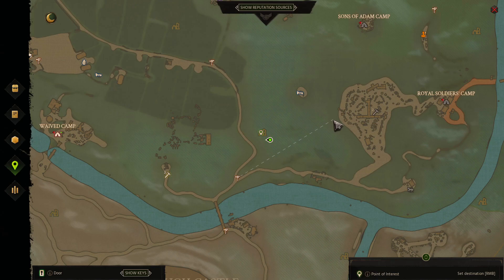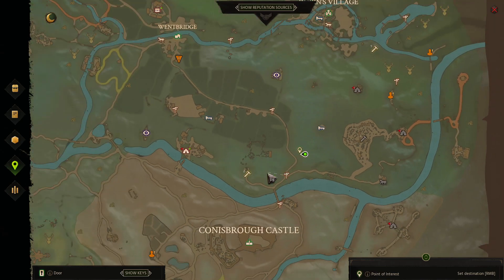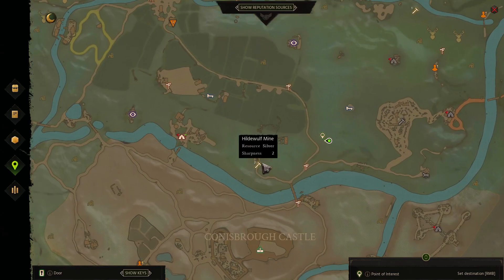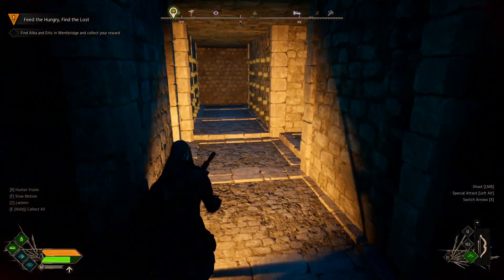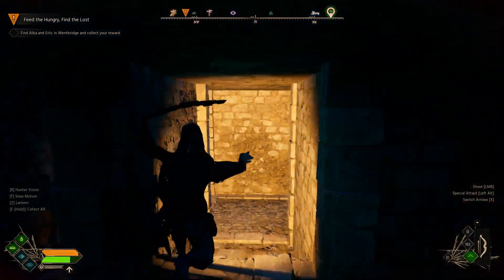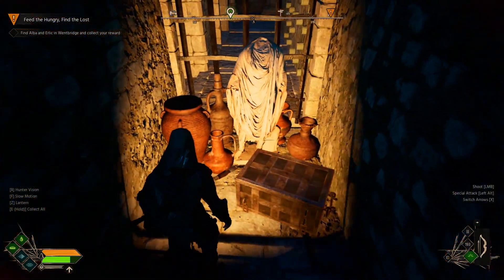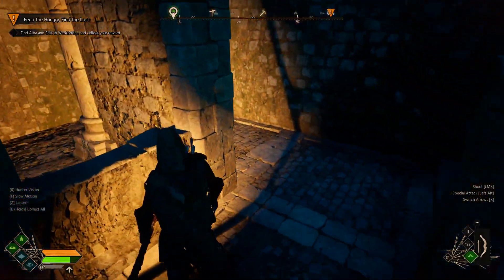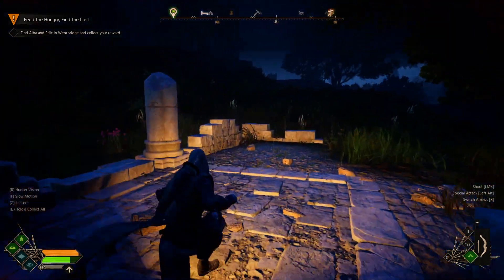Ruins Puzzle North of Conisbrough Castle (South Robins Village) | Robin Hood Sherwood Builders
How to solve the Ruins Puzzle North East of Conisbrough Castle.